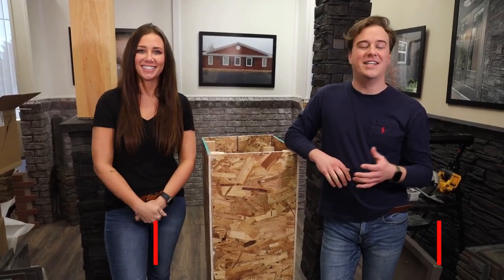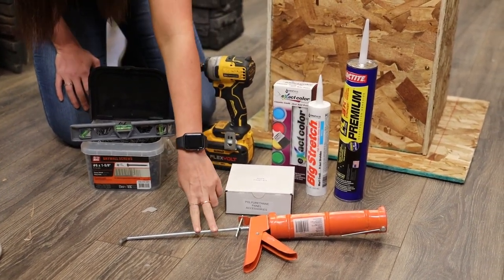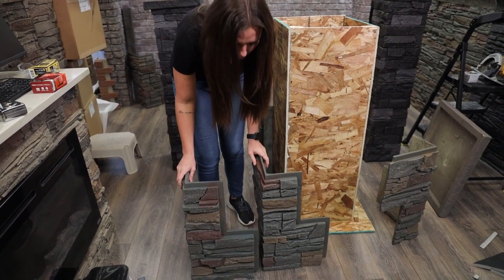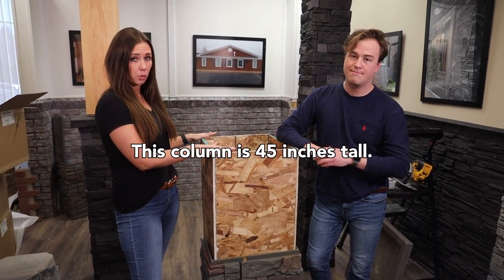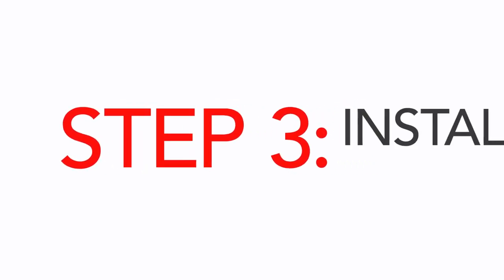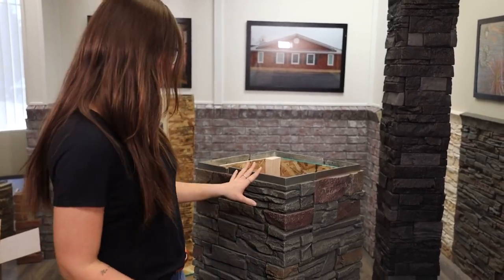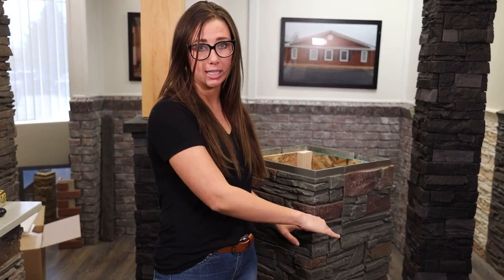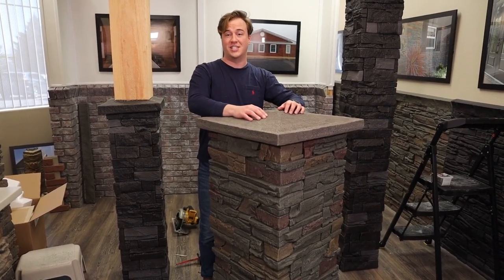How to Install Columns Video | GenStone on Columns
Nothing completes the look of a beautiful home like stone columns do. You can add the look and feeling of stone to your columns with GenStone.

This installation video is a step by step breakdown from unboxing to final touch up paint on your stone column project.

CHAPTERS:
0:00 Intro
0:24 Materials List
0:53 Dry Fit
2:03 Install GenStone
4:31 Install Pillar Cap
5:11 Post Project Support

🤩 Inspiration Gallery: Shop by panel color or project type

🤓 How it Works: Learn how to install in under 5 minutes

😍 Customer Reviews: Our customers are our best advertisement

🤑 Price Your Project: Enter your measurements, populate your cart in a click

🤗 Project SOS: Need Help? Our Project Coordinators are standing by

👇 Follow GenStone